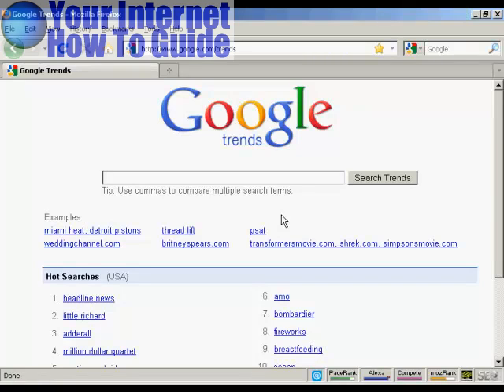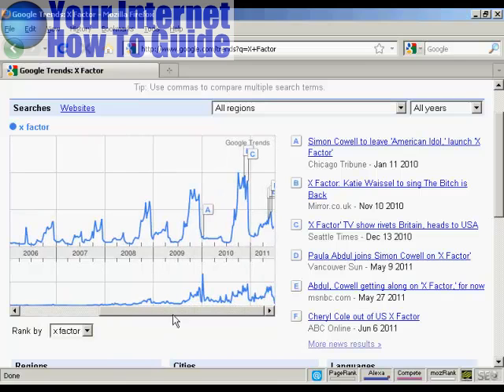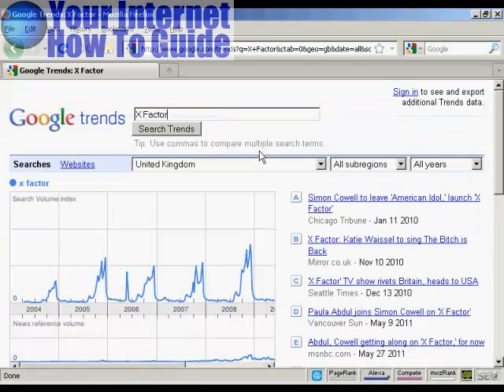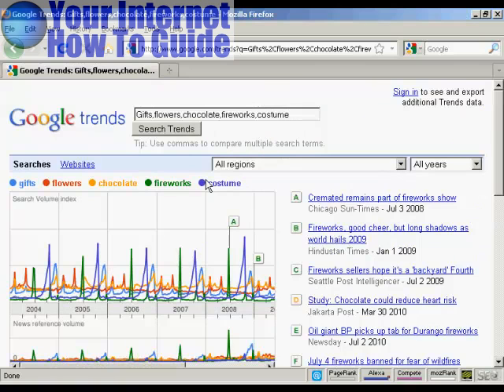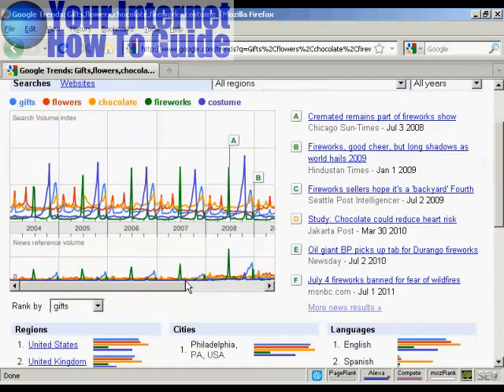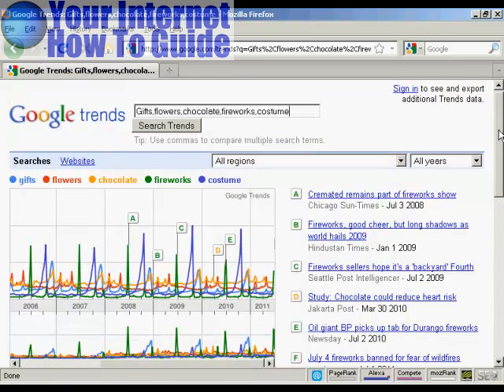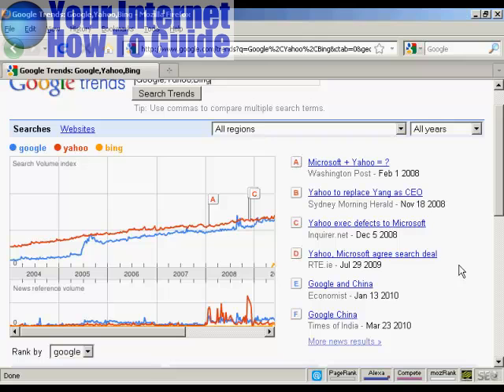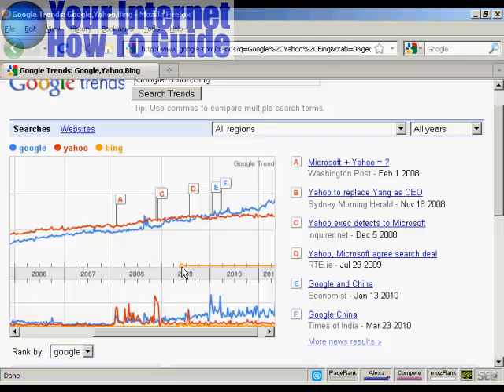how to use Googletrends and why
how to use Googletrends and what are the benefits